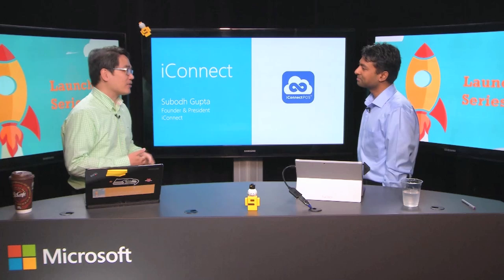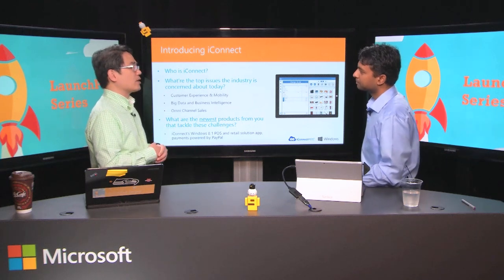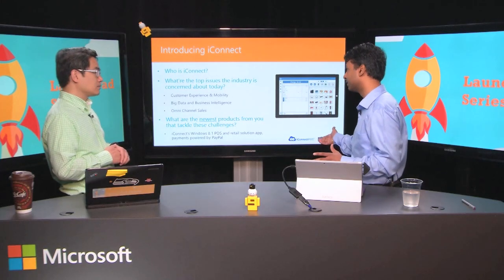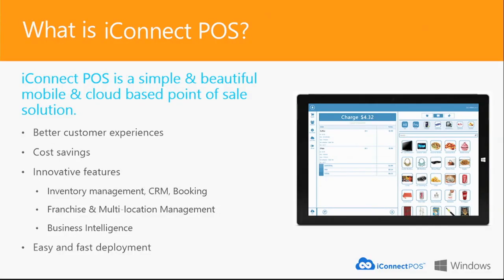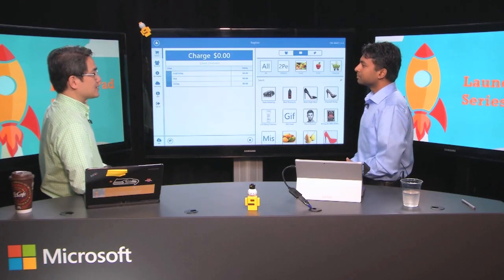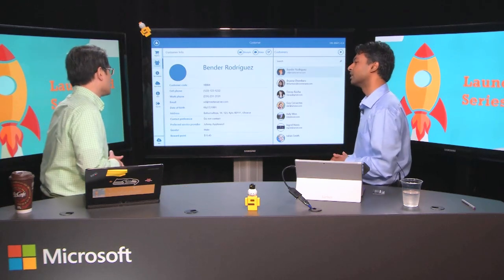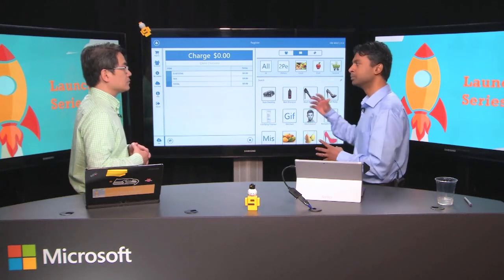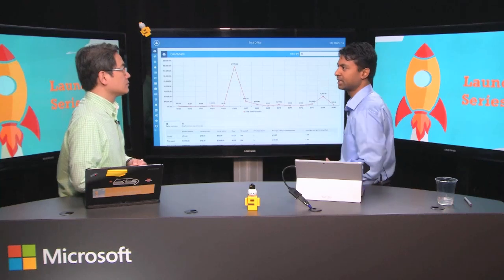Microsoft | iConnect POS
Microsoft interviews iConnect POS about the WIndows integration, now offered on Windows 10 devices as the first official Windows 10 mobile point of sale system.